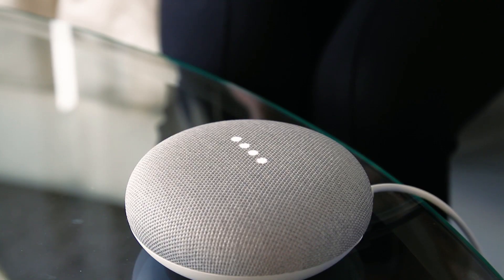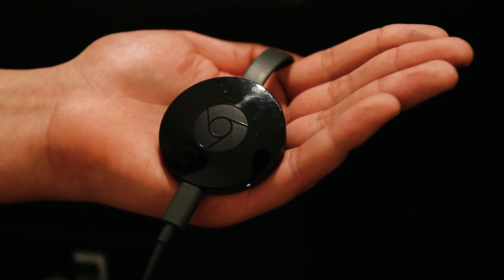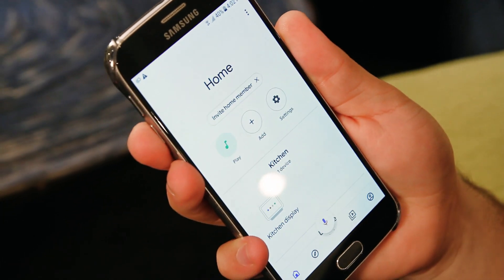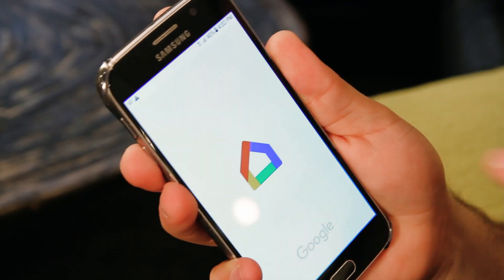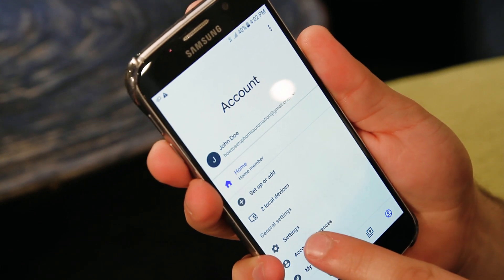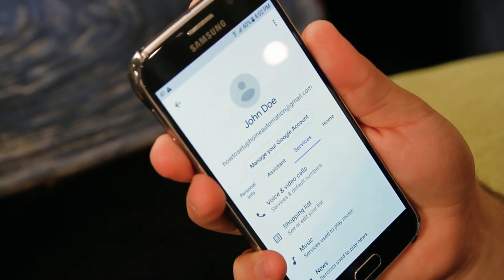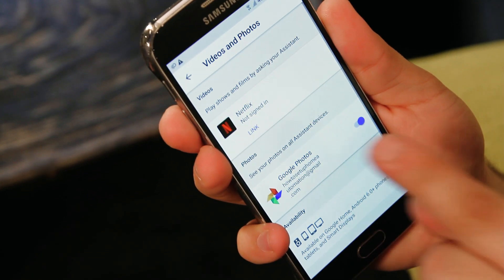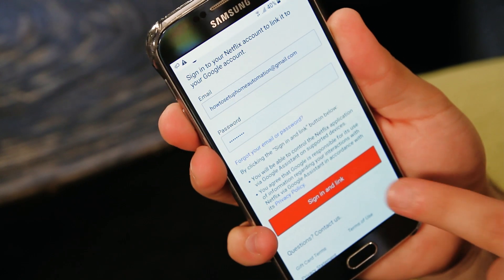How to Connect Netflix to Google Home Mini - Full Step by Step Tutorial 2019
Follow this link to download the printable pdf guide - use this whilst watching the video.

It’s never been easier to listen to watch your favourite movies with your Google Home Mini. This easy step by step tutorial will show you how to connect your Netflix account. Ditch your remote and and sit back, relax and watch your favourite series with only voice commands.

0800 4 A GEEK.

We Fix Computers! - New Zealand owned & operated mobile computer repair & servicing : 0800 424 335